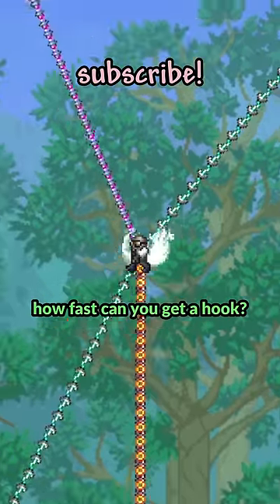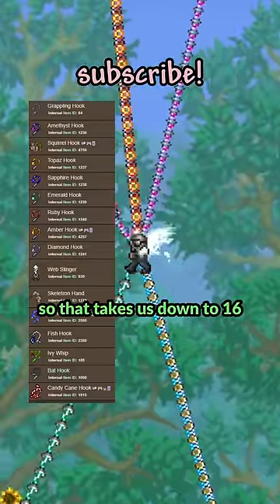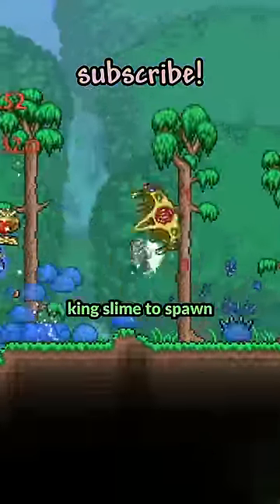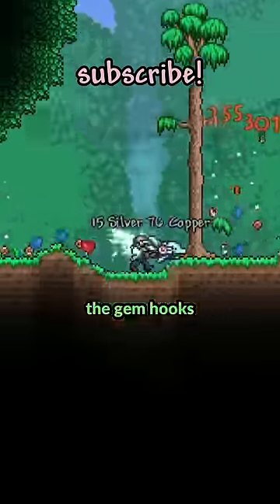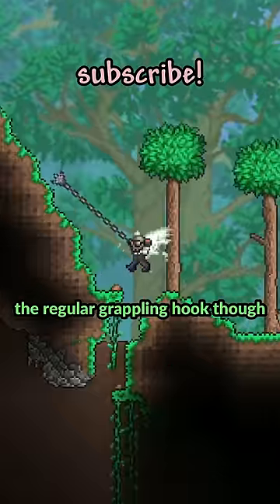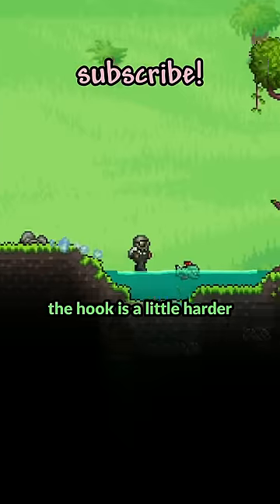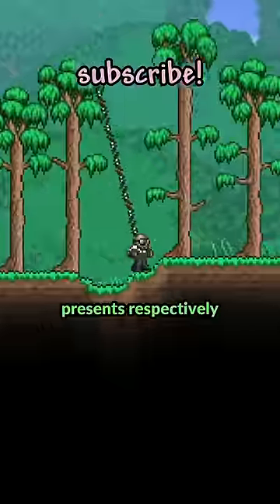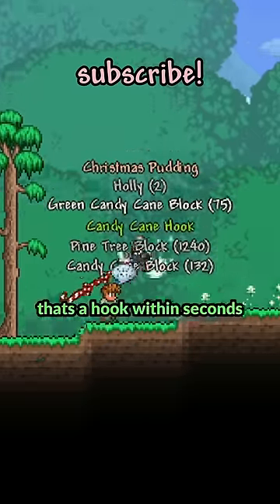how fast can you get a hook?